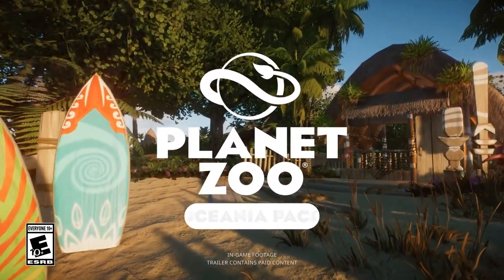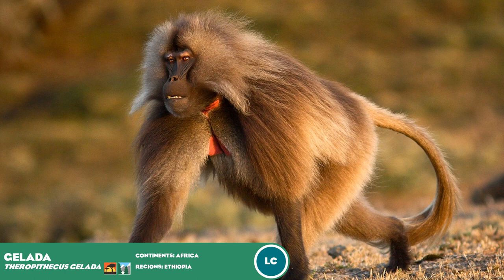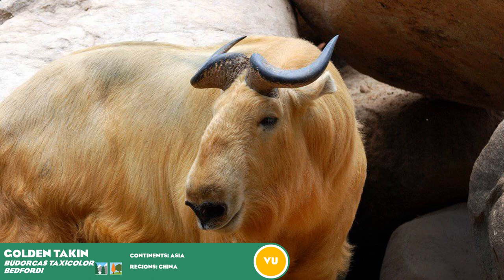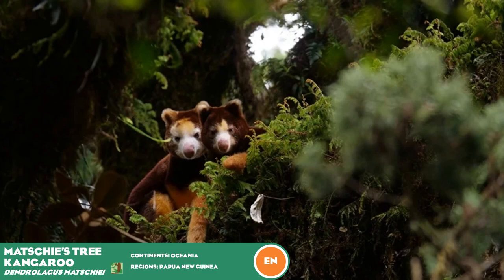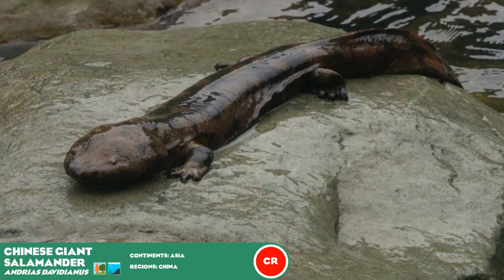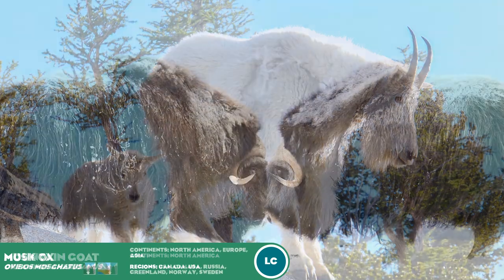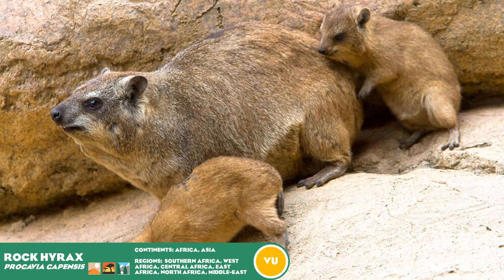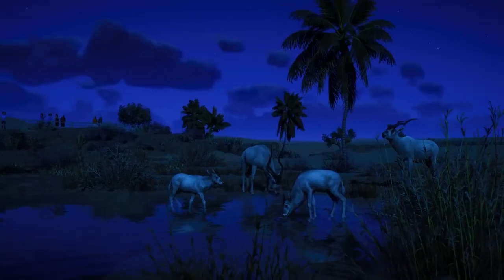Making a Highlands Animal Pack!!! Planet Zoo Speculation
With the Oceania Pack releasing soon, this has lead to me thinking about what the last animal pack for 2023 will be, and I think Highlands is quite likely, various different mountain hoofstock, mountain primates, spectacled bears and colourful birds among other things are all possible for this DLC. Enjoy!!!